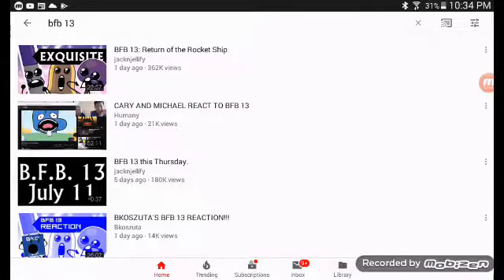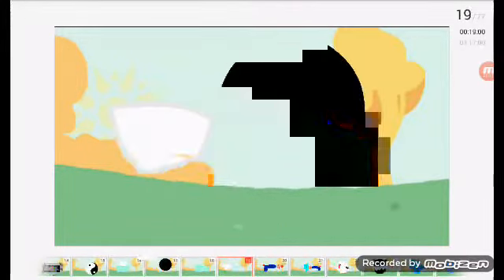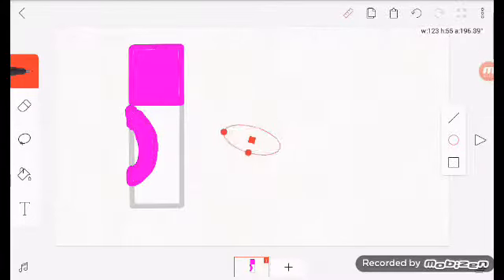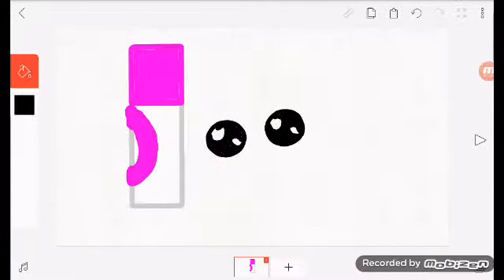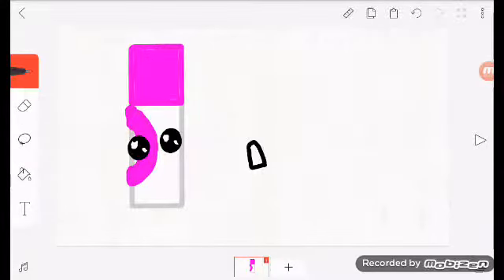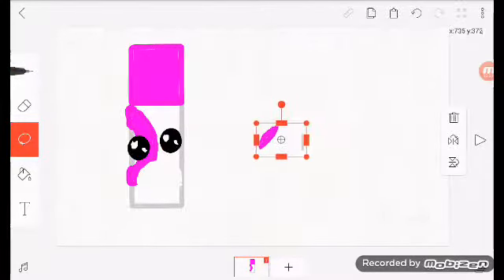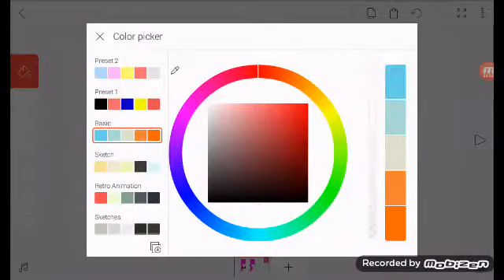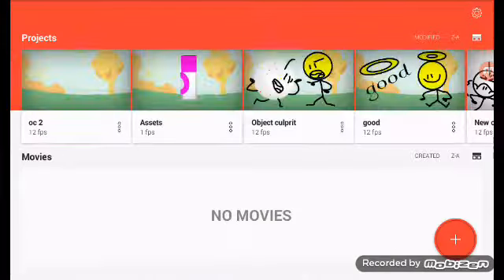remaking bfb 13 thumbnail "YELLOW FACE HAS AN AD?!?!?"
woah sup